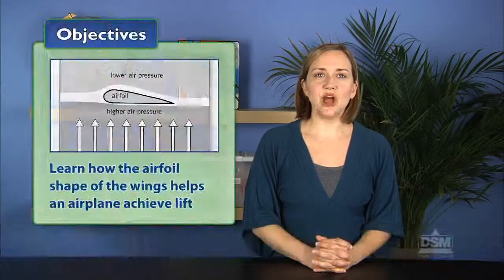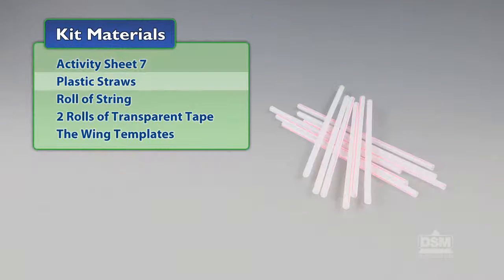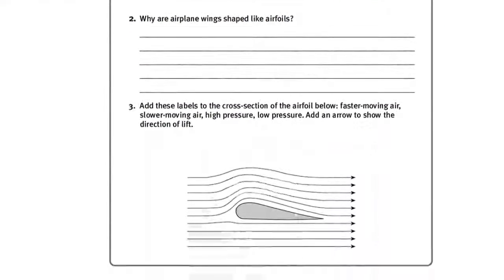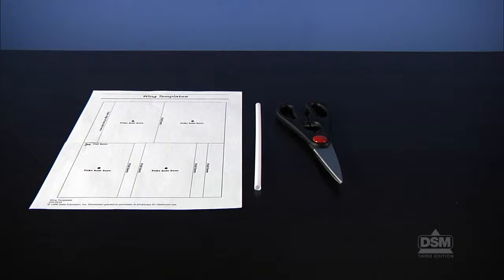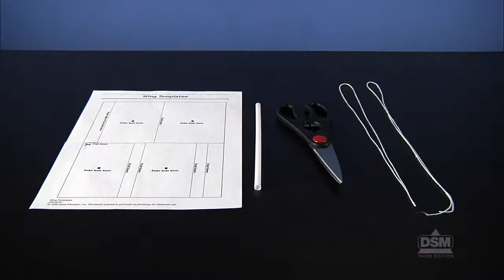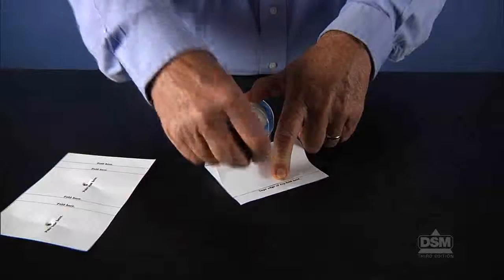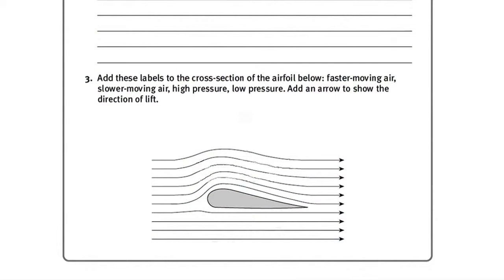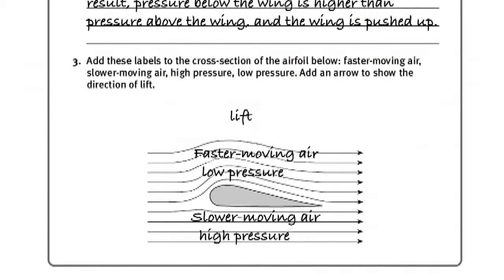Flight and Rocketry - Activity 7: Airfoils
Students learn how the airfoil shape of an airplane’s wings creates a pressure differential above and below the wing, which lifts the airplane into the air.